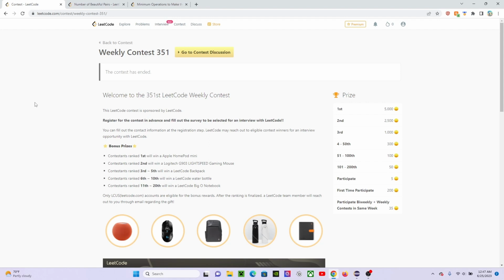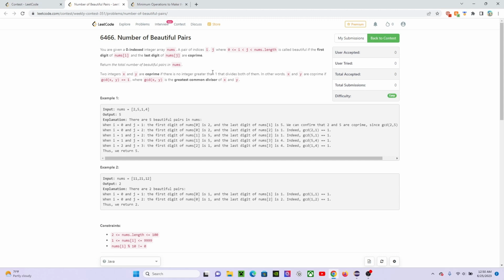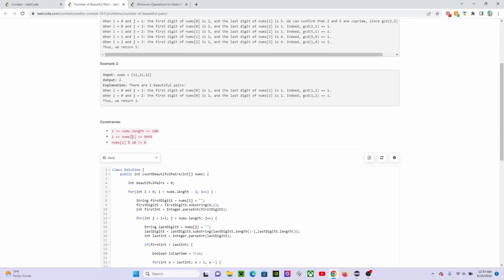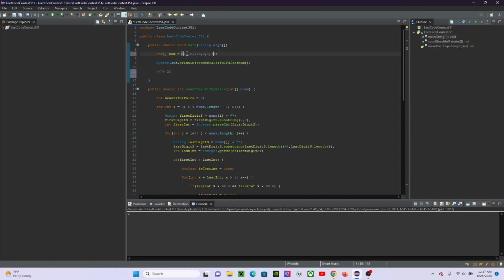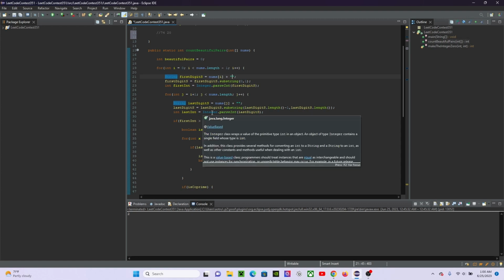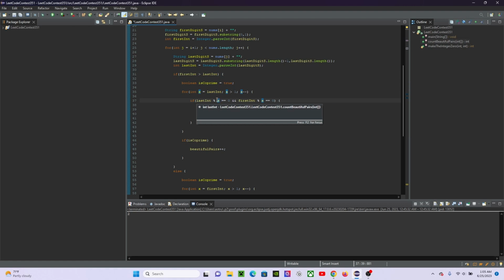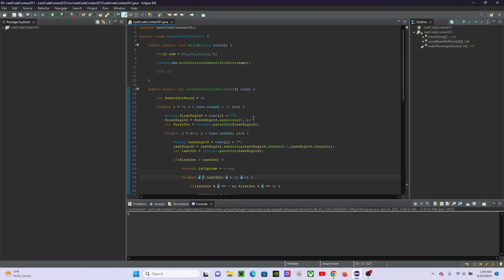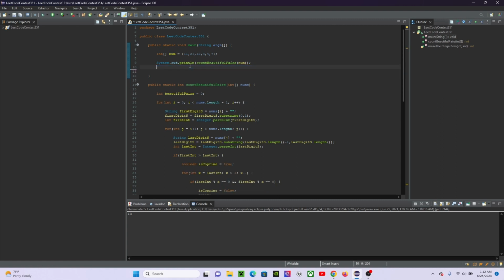LeetCode Contest Corner 351 || Beautiful Pairs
We solve on problem with some luck and look at another problem I struggled with!